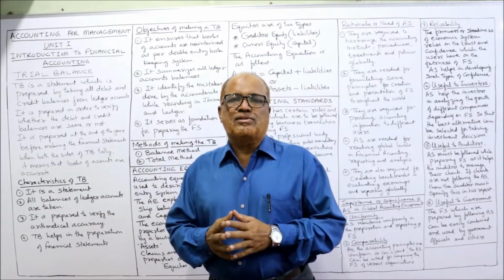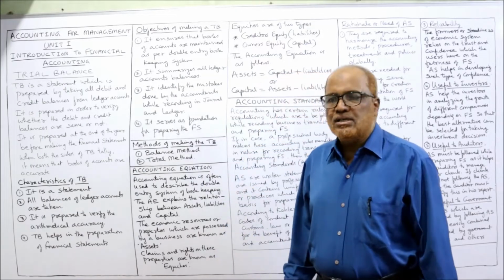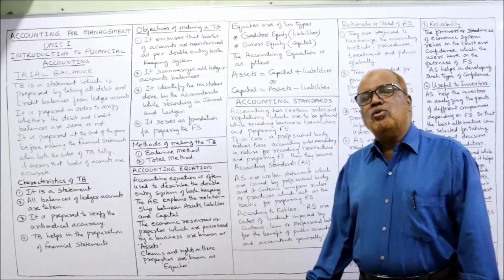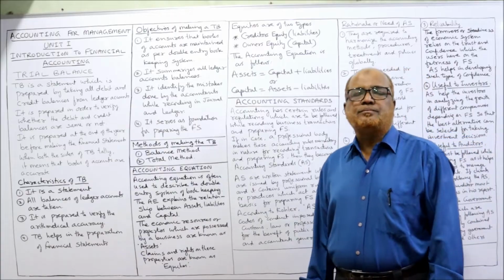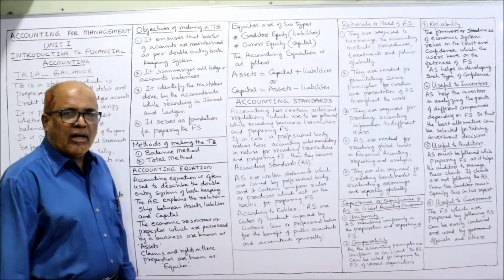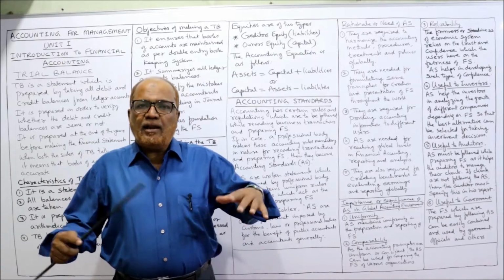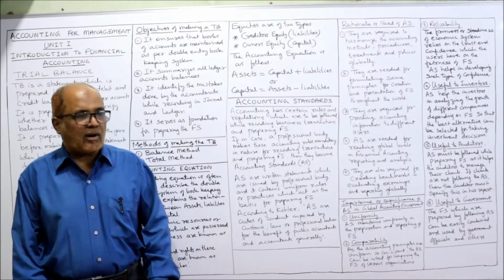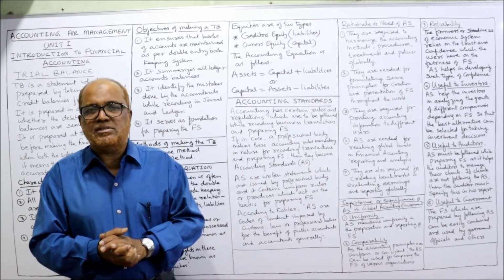Accounting for Management I Introduction to Financial Accounting I Unit 1 I Part 5 I Hasham Ali Khan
Accounting for Management I Introduction to Financial Accounting I Unit 1 I Part 5 I Hasham Ali Khan I
Financial Accounting
Introduction to Financial Accounting
Trial Balance
Accounting Equation
Accounting Standards
Rationale of Accounting Standards
Importance of Accounting Standards

In this video I have explained in detail the meaning, definition, nature, scope and importance of accounting.  The advantages and disadvantages of accounting.  Watch the video till the end to get a complete command on the introduction to financial accounting.